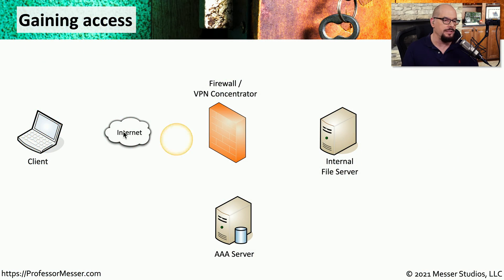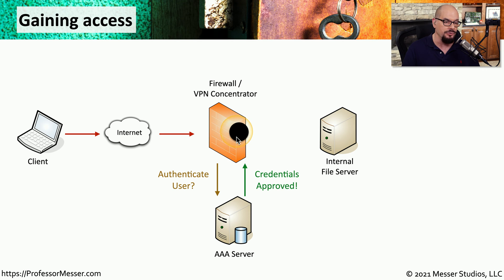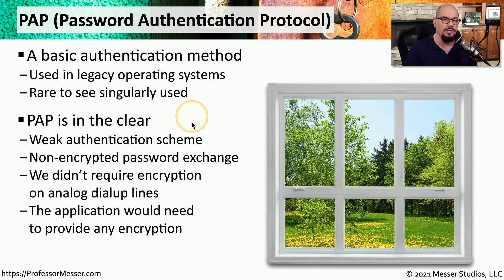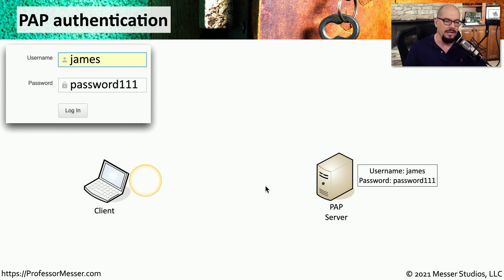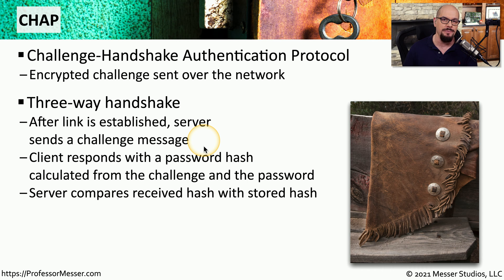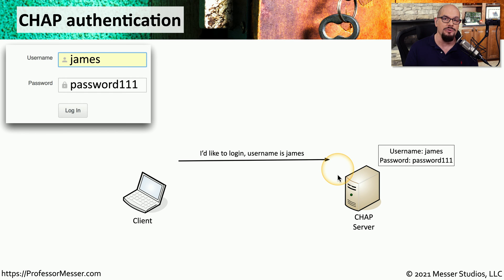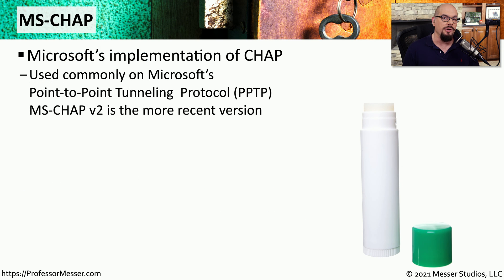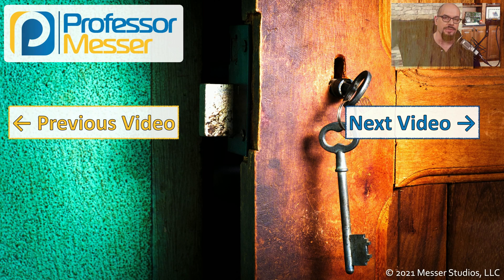PAP and CHAP - SY0-601 CompTIA Security+ : 3.8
Authentication protocols have been used for many years in IT security. In this video, you’ll learn about the authentication process and the differences between PAP and CHAP authentication.